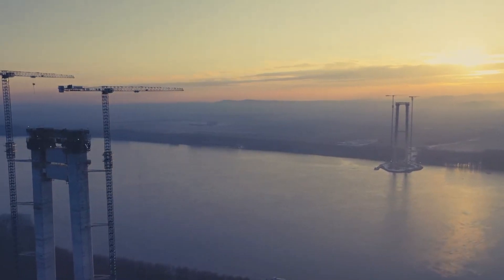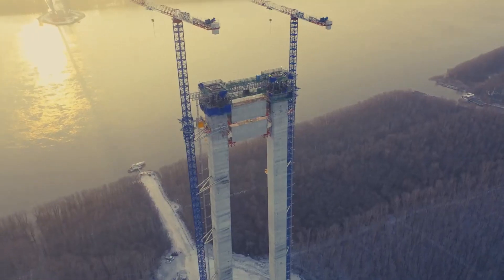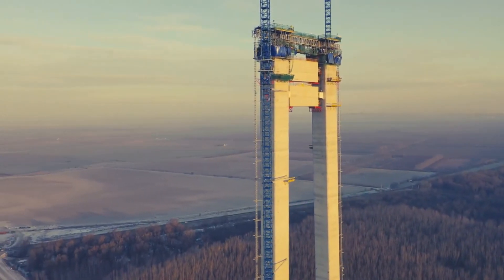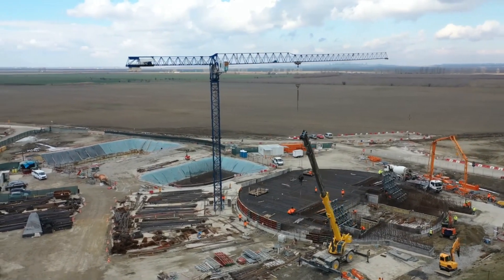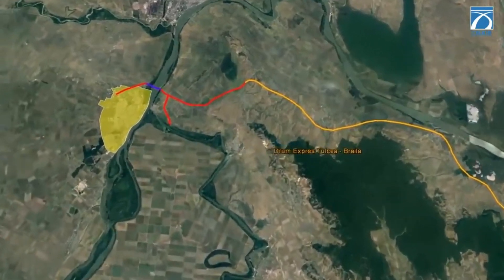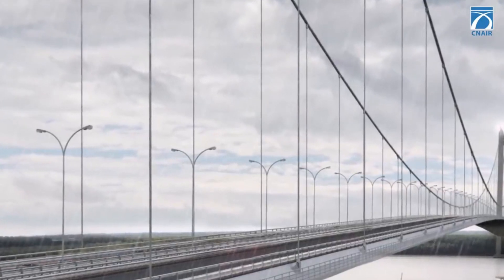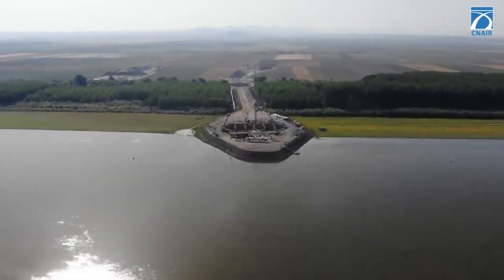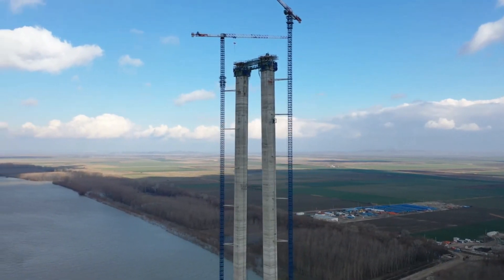Braila suspension Bridge 2021 plans (Podul de la Braila) construction site - On this day in History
The pillars of the bridge suspended over the Danube, from Braila, exceeded the height of 120 meters. The works advancing by a few meters per day. New drone footage captures some spectacular shots, with the two towers that will reach the end at a height of almost 200 meters. Between the two towers, the opening of the bridge will be almost 1,120 meters, almost the same as the most famous Golden Gate Bridge in San Francisco.
The "Golden Gate" across the Danube.

The bridge from Braila, will have three openings: a main opening (1120 m) and two lateral openings of 489 m on the bank of Brăila and 364 m on the bank of Tulcea. On either side are two access viaducts 110 m long each.

In total, the bridge from Braila will measure almost 2 kilometers, and another 23 kilometers of expressway will be built next to it.

After the construction complete of the two towers, which will have 192 meters high, and will be practically the tallest constructions in Romania (beyond chimneys or antennas).

"Approximately 81,000 kilometers of steel wire, enough to encircle the earth twice, will intertwine and form 16 strands that will form two cables with a length of two kilometers each. The total weight of the two cables is over 6,700 tons. The warranty offered by the Japanese cable manufacturer is 120 years ", according to the Road Company.

Each cable is 60 centimeters in diameter and will support the metal deck, with the help of tie rods. On each shore, the cables will be anchored in an anchor block.

Each segment of the metal deck has an average weight of 250 tons. In total, there will be 86 segments of the metal deck weighing a total of over 20,800 tons.

The total length of the suspension bridge over the Danube is 1974 meters, and the central opening is 1,120 meters. In comparison, the famous Golden Gate Bridge in San Francisco has a length of 1,970 meters and a central opening of 1,280 meters.

"At the time of completion, it will be the third bridge in Europe in terms of central opening and length," notes the Road Company.